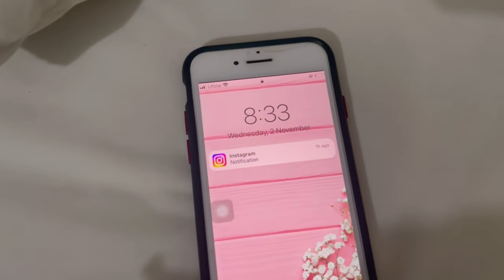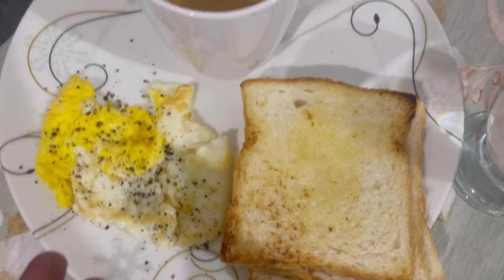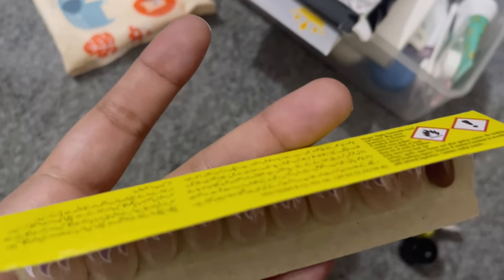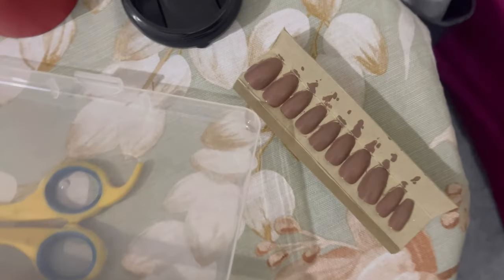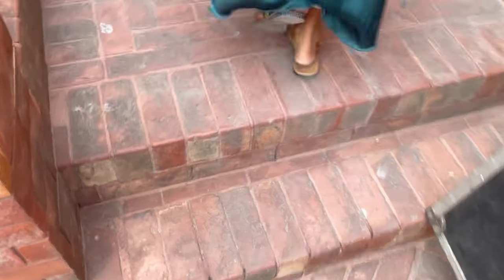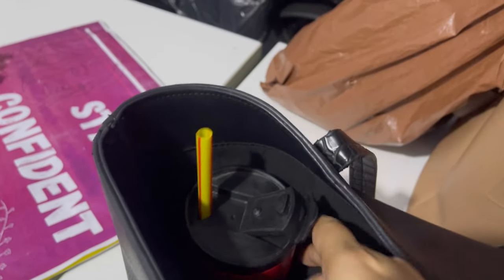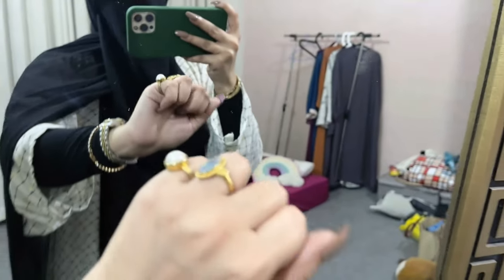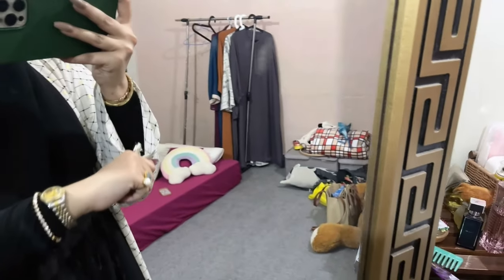Fashion Show Night | Kinnaird College Lahore ✨